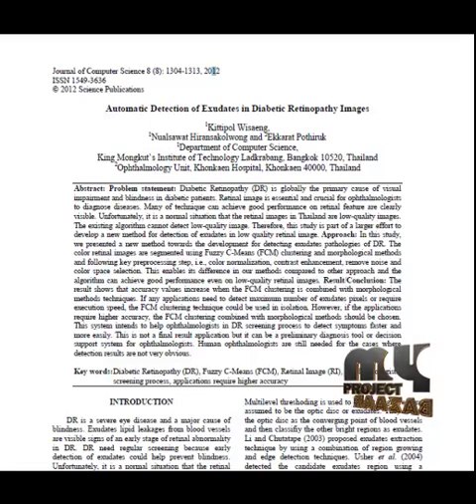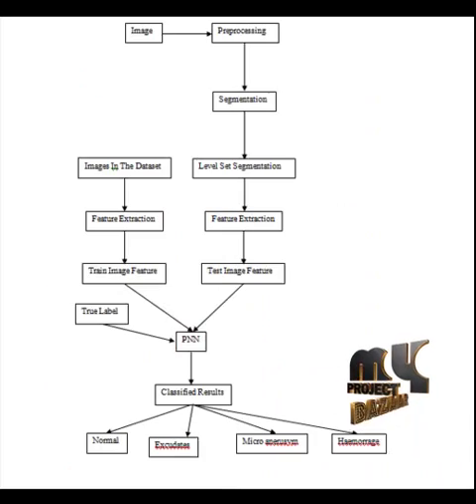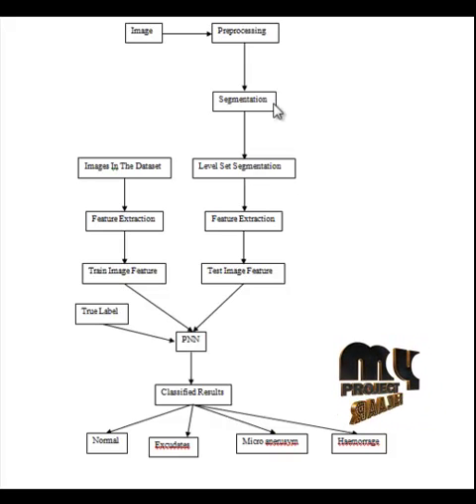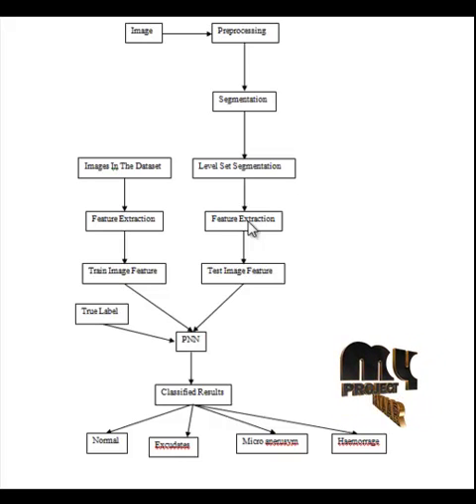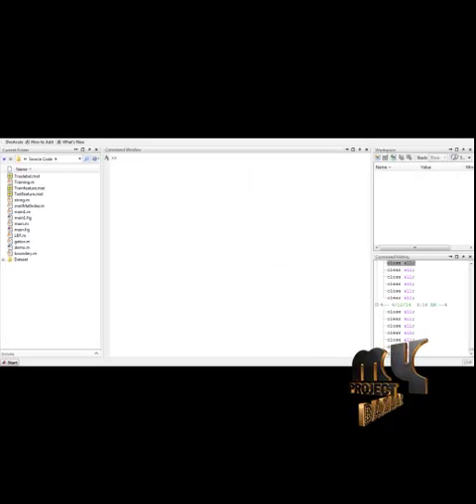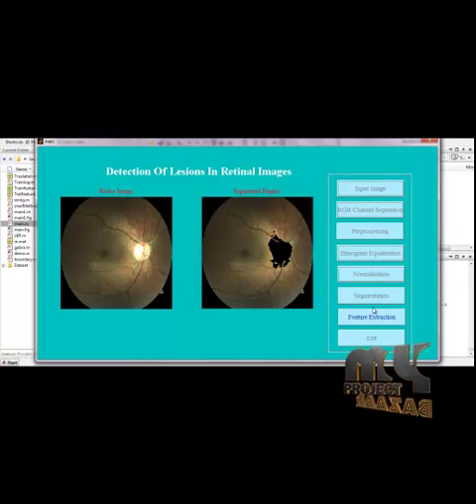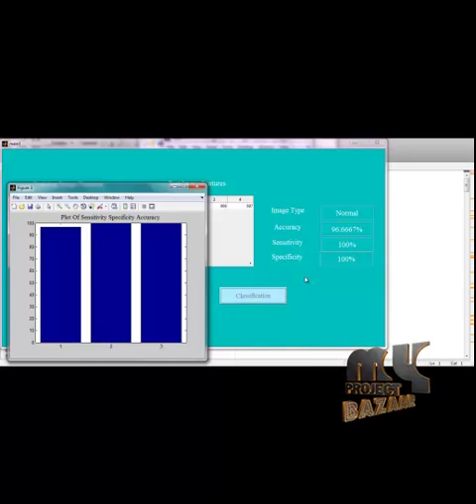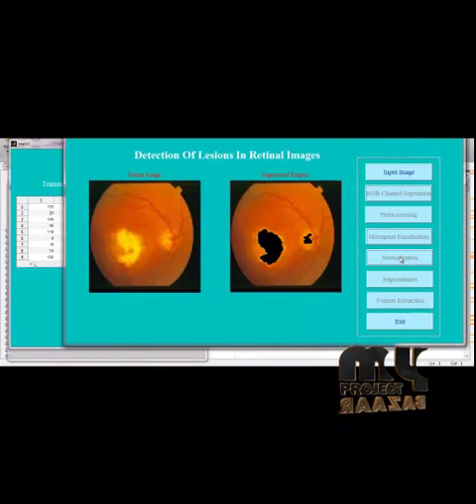Final Year Projects | Automatic Detection of Exudates in Diabetic Retinopathy Images